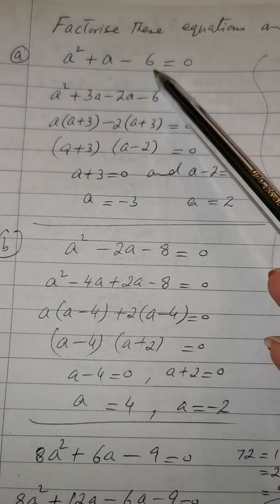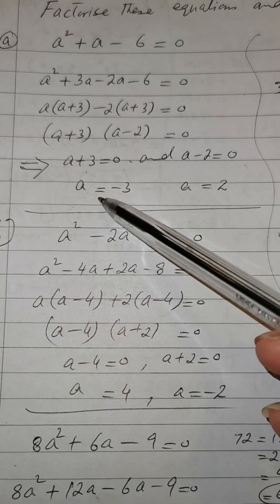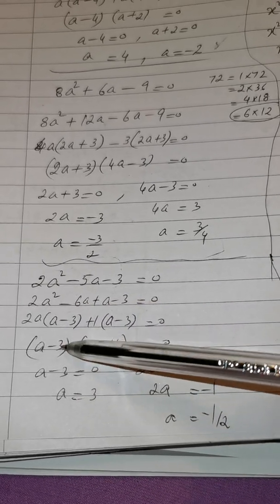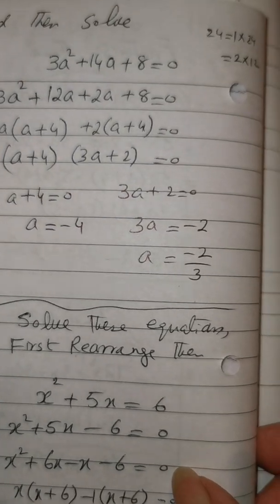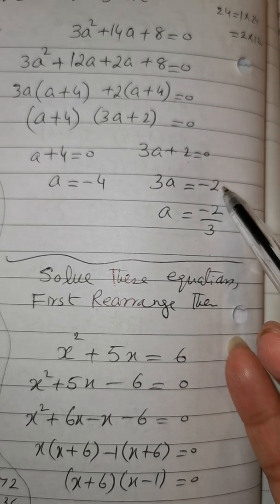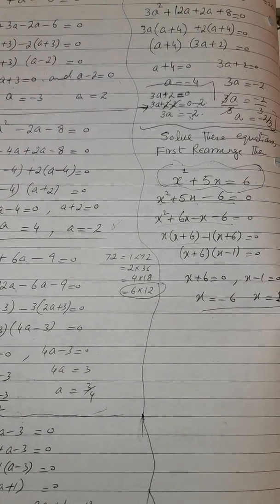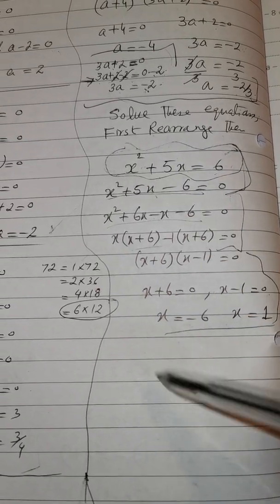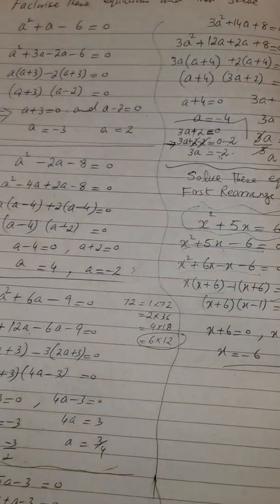How to factorise and solve quadratic equations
Factorisation and solutions of quadratic equations with examples.